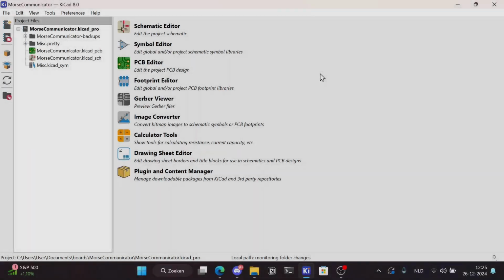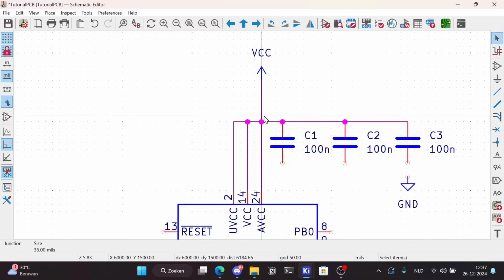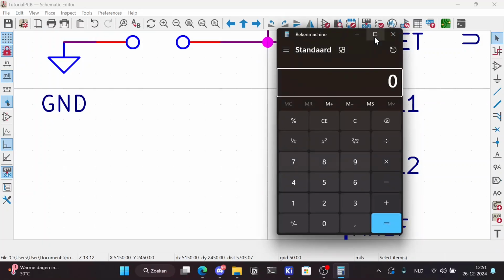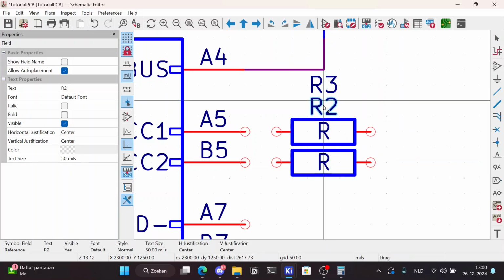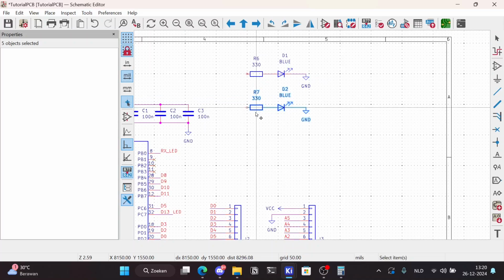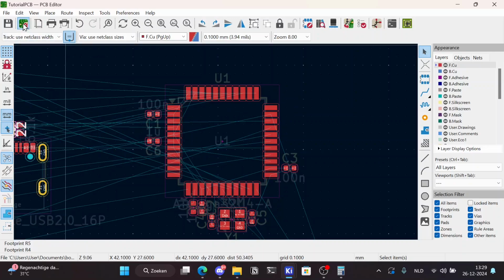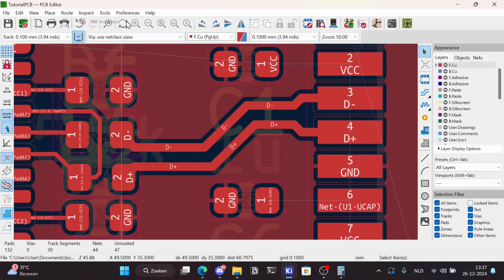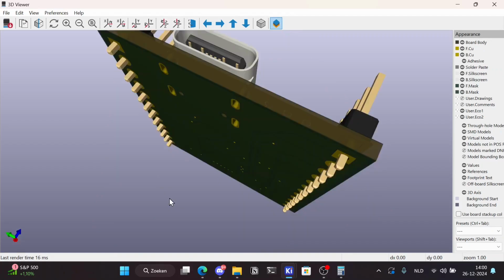Make your very first schematic and circuit board with KiCad! (Basic tutorial)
Heya!
Today, I will present you on how to use KiCad from a very basic level. In this video, I will cover how to:
- create a schematic, including placing symbols, power symbols, how to route and more
- design your very first PCB along with basics such as routing, how to place vias and more.

Tags (pls ignore):
kicad pcb schematic tutorial design arduino atmel atmega atmega32u4 leonardo